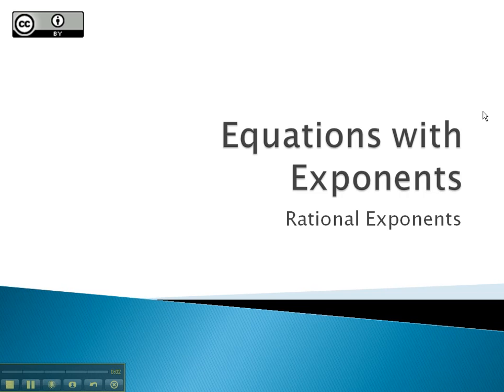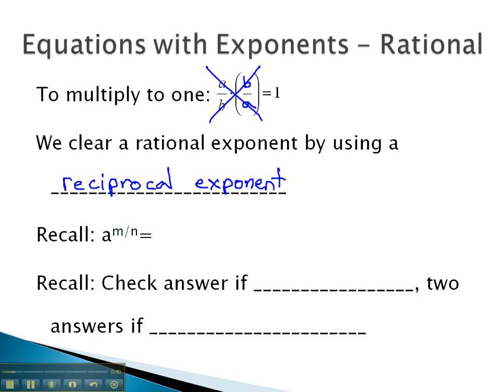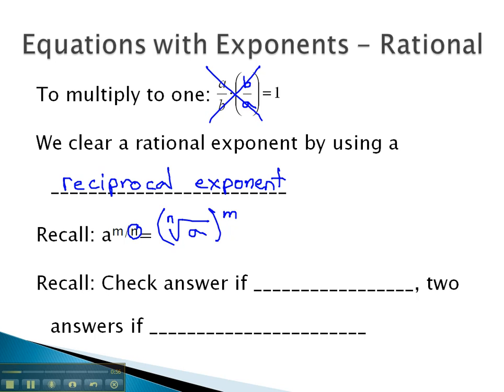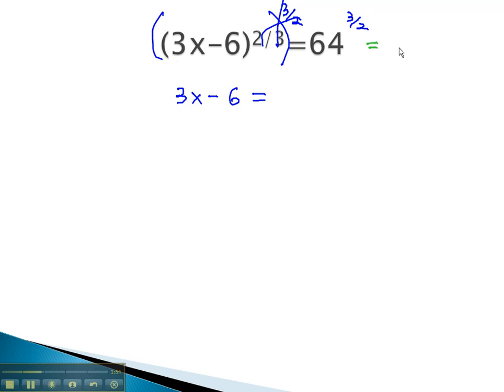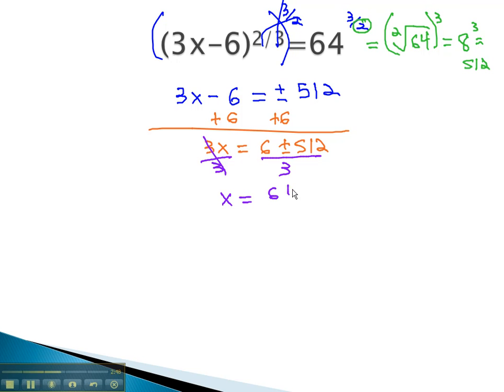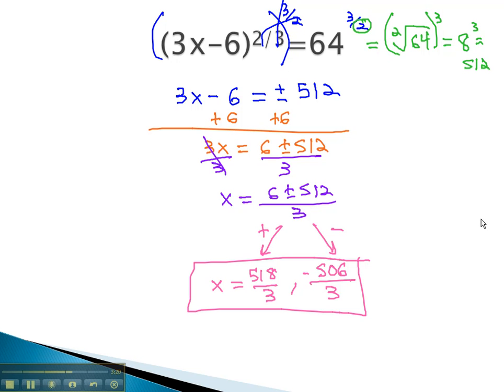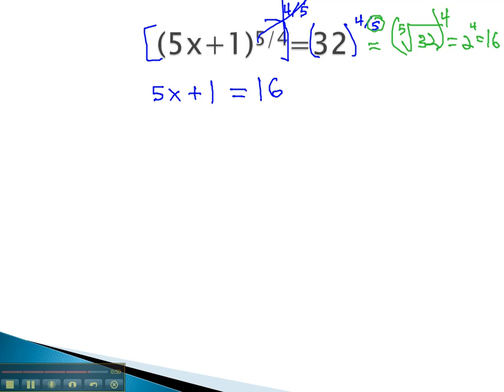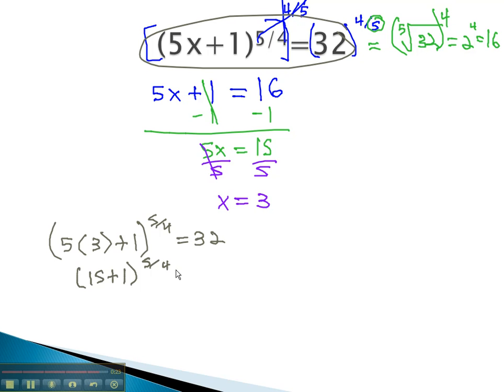Equations with Exponents - Rational Exponents